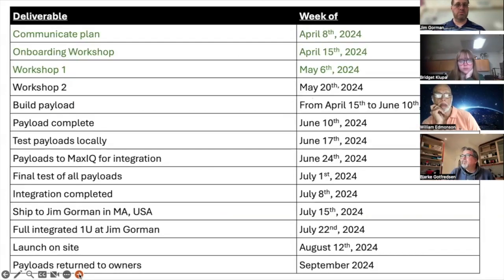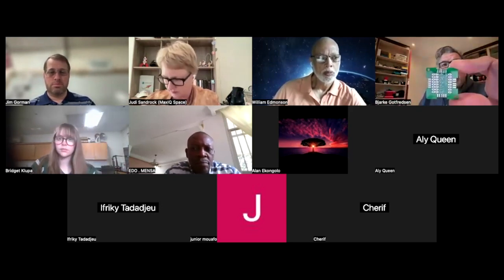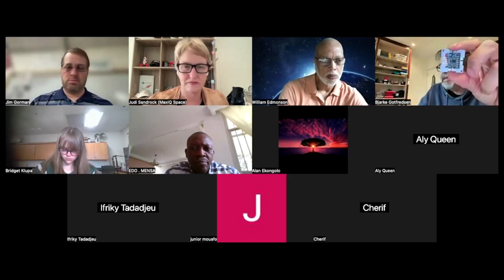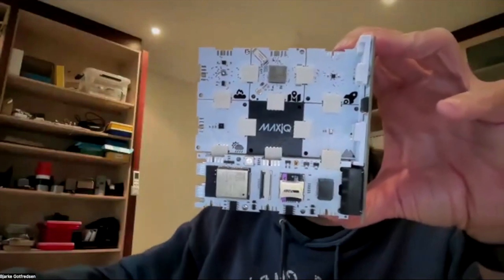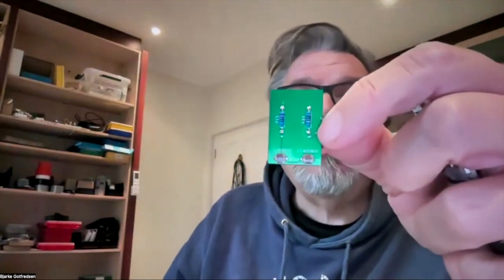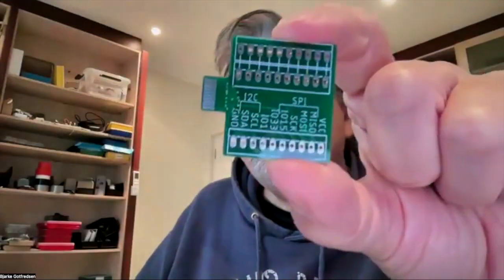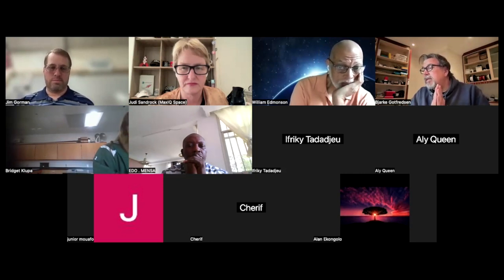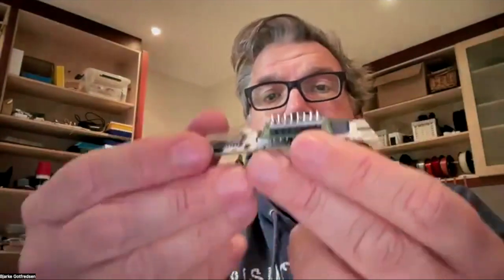NASA HAB Support Workshop 1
Recording of the first support workshop for the MaxIQ Space NASA HAB project, held on May 7th, 2024.
MaxIQ Space has secured eight payloads on the NASA high altitude balloon launch from New Mexico in 2024.
This project includes:
 - Kits - the MK04 kit will be shipped to you and your team, so that you may configure and code it for your experiment.
 - Course - you and your team will be enrolled in a Canvas course, developed specifically for this project. The course includes curriculum, suggestions, experiments to perform to understand your kit and its applications, a discussion forum, and a calendar to manage dates, deadlines and events.
 - Virtual Workshops - we will schedule and deliver four, sixty minute Zoom workshops. These sessions will cover the requirements of the project, and will give you and your team access to our technical team. One of the workshops will be held once the payloads have returned from the HAB mission, so that we can compare notes and data sets, and prepare for presentations at space industry conferences.
 - Launch - the launch will be in mid-August 2024, from Fort Sumner, New Mexico.
 - Logistics - When you receive your kits, we will include a container for you to use when shipping the launch-ready kit to us for integration. In addition, all shipping costs will be covered by us, all you'll need to do is attach the shipping label to the package in preparation for collection by the courier.

Pre-requisites:
All participating teams need to be familiar with the MaxIQ Space ecosystem and kits.

The minimum requirements are to have:
Completed at least three of the Space STEM modules using the MK01 STEM kit, and
Added the advanced sensors in the MK01A kit and flashed the updated code to the core.
Limited Space:
This mission can accommodate eight payloads, therefore we are limited to eight groups participating. The updated launch manifest can be found